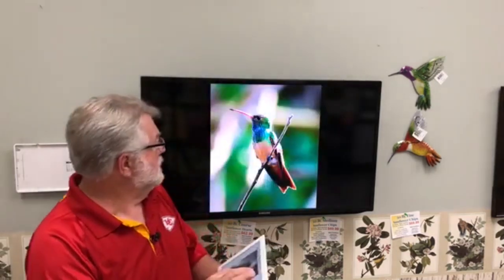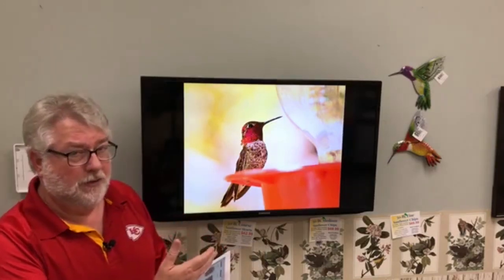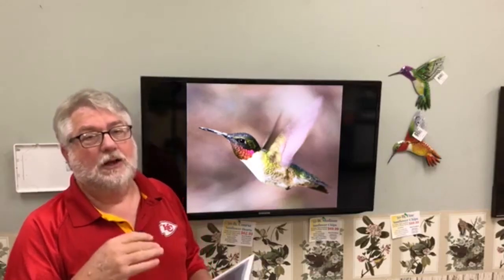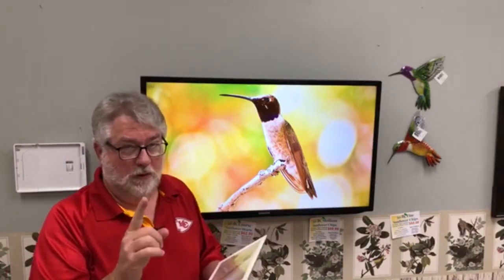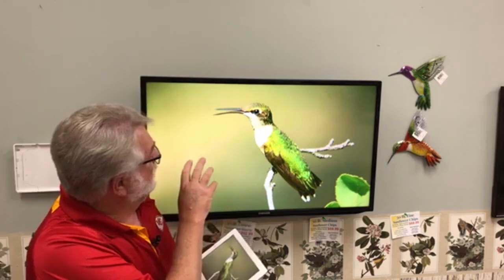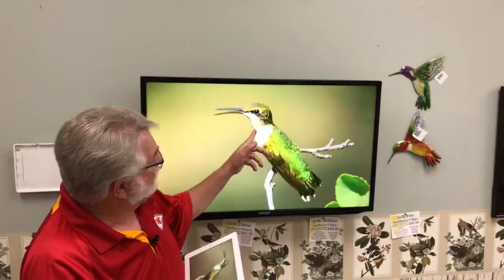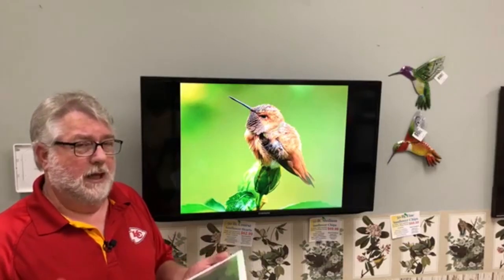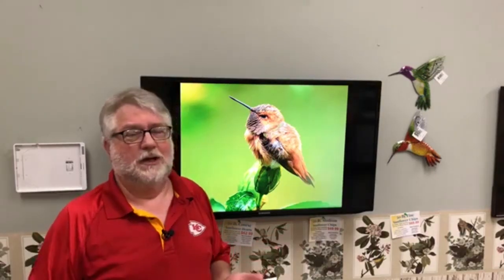All About Hummingbirds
In the heart of the U.S. we only have one nesting species of hummingbird. This doesn't mean that others can't occur here so I thought I would explore the topic.